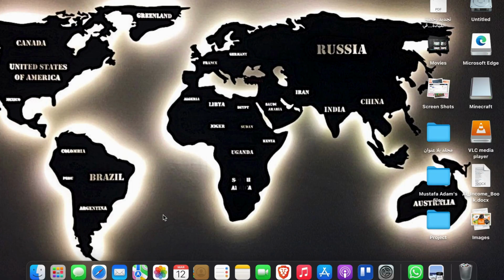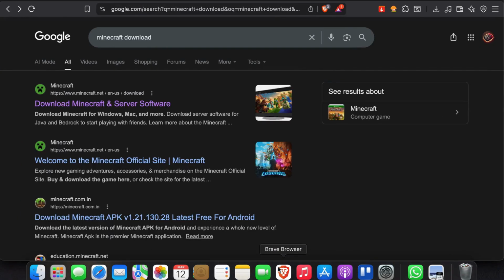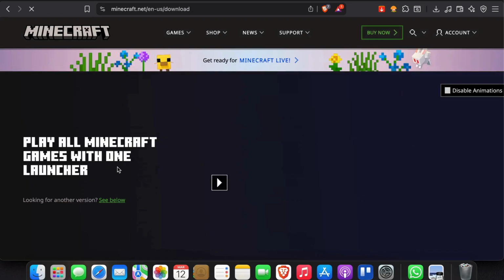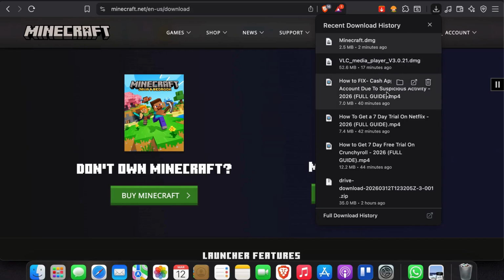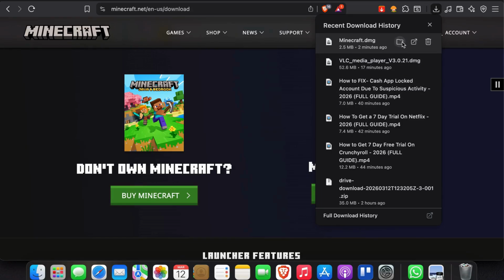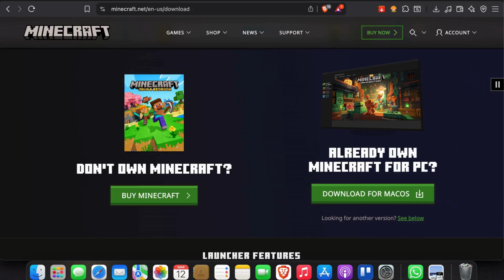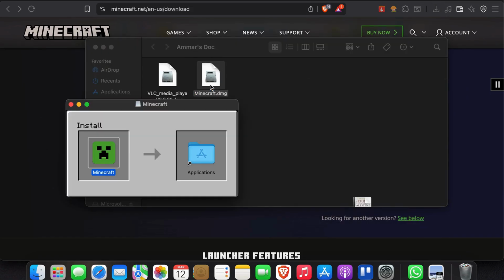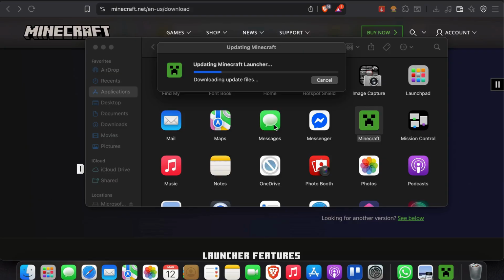How To Play & Download Minecraft For Free on Mac (Quick and Easy)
Hi welcome to this video! We're going to guide you through a "mac tutorial for beginners" on how to play and download Minecraft for free on your "macbook pro". Learn "how to use windows" to get your game running smoothly. This video also provides useful "macbook tips" for a quick "macbook setup" to enhance your gaming experience.